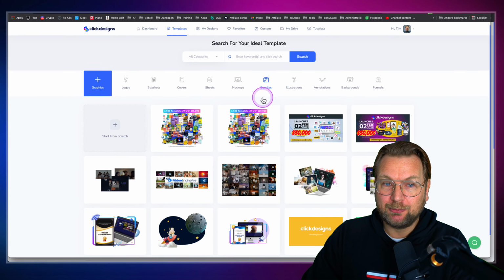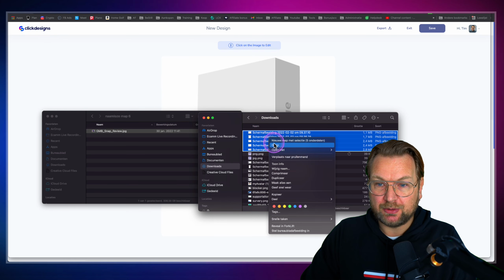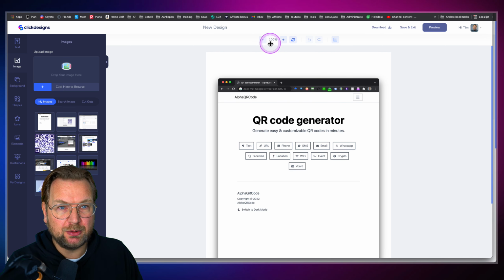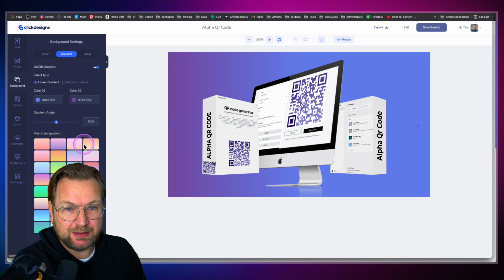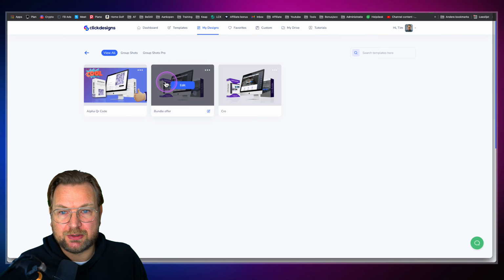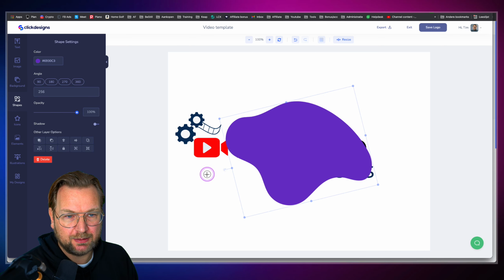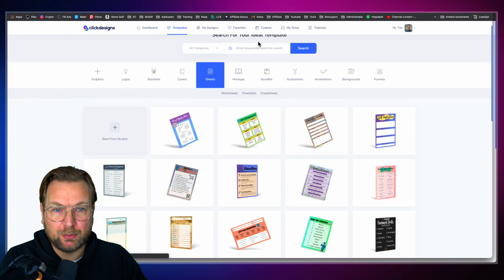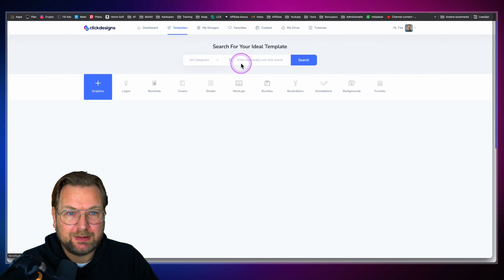ClickDesigns Review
Review & Bonuses

EXTRA BONUS: I've arranged a special deal for you. If you buy each level through my link, you'll get each sales funnel page graphic of click designs as templates which you can edit and use (total 2,500 templates which get released automatically in your account!)

Q: Is it really that easy to create amazing designs?
A: YES! Click Designs is a point-and-click, drag-and-drop design software that takes care of the design work for you. The pre-designed templates are ready to go, which means you can be up and sprinting in minutes with your first design! Try it!

Q: Do I have to install anything on my computer?
A: NOPE! Click Designs is the perfect design tool that we host in the cloud so you can get immediate access. Just log in anywhere in the world and start creating mind-blowing masterpieces in minutes.

Q: Who owns the designs?
A: YOU DO! You are the boss. You own all of the content you create and no one can use it—not even us!

Q:  Are the graphics and photos inside the software free?
A: YES, they are free! Our templates, images and photos do not require attribution, so you don't have to worry when choosing from our library for your next project.